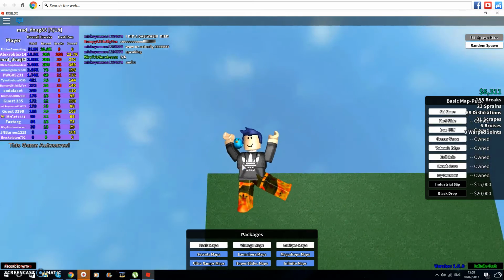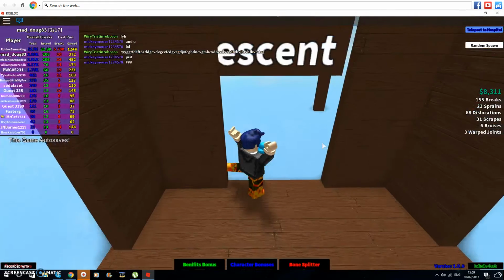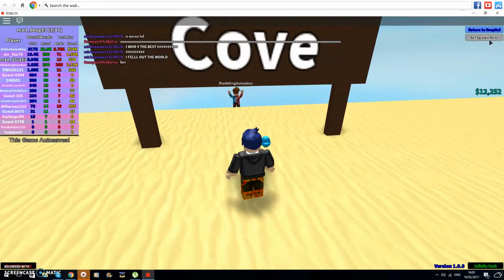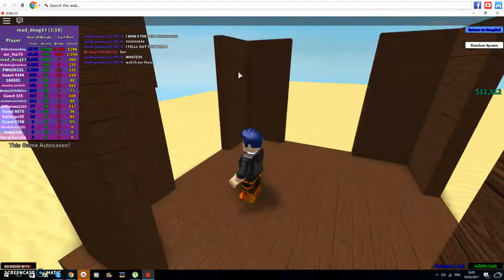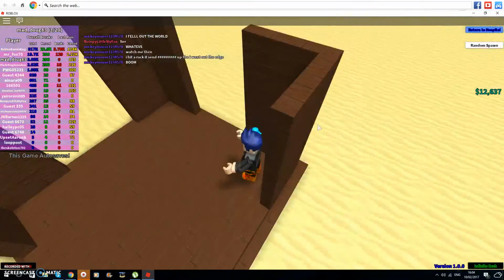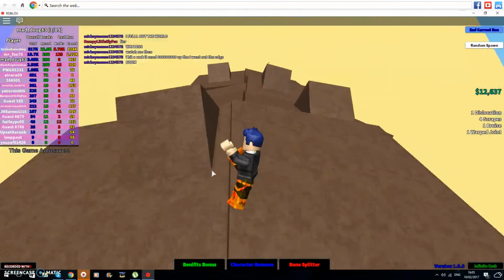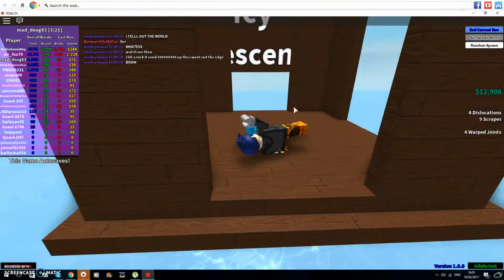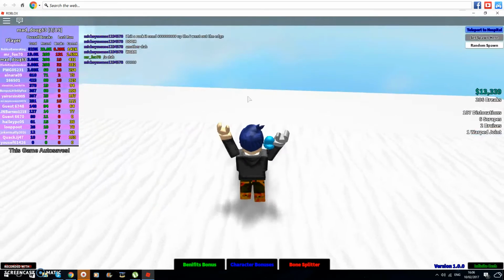ROBLOX Broken Bones 2 Get a lot of cash Glitch